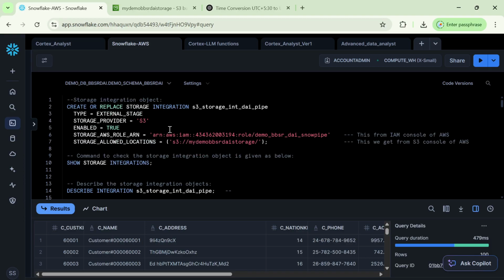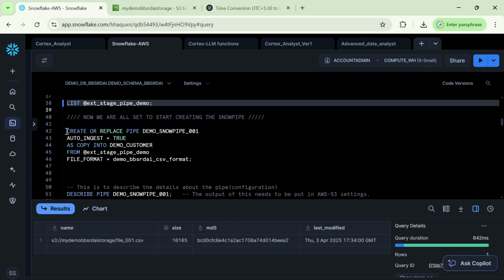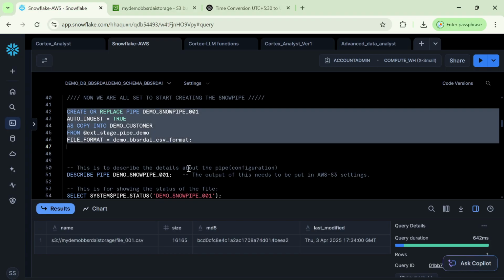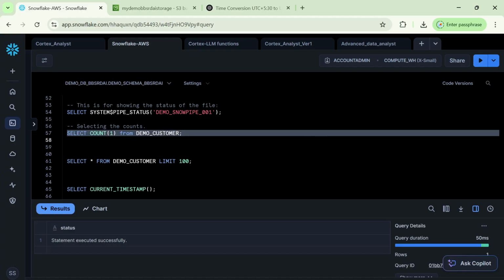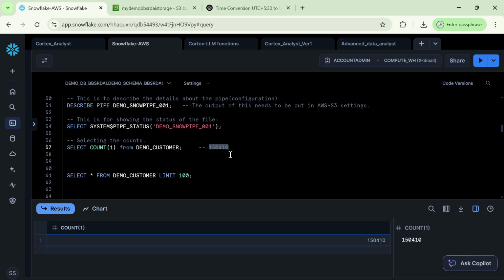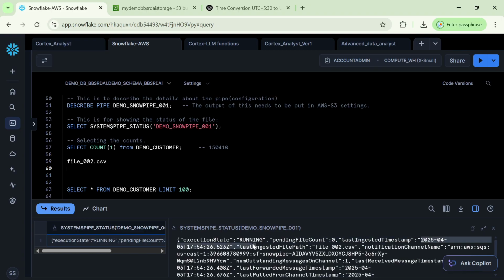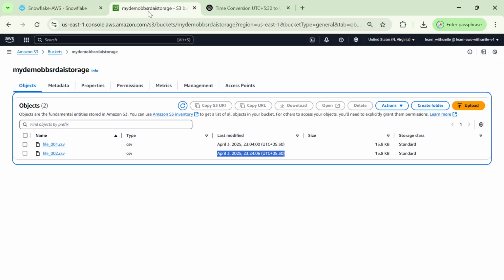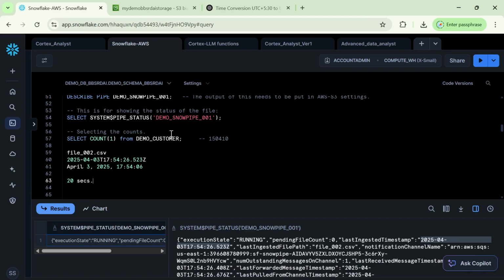Snowflake data engineering: Snowpipe near real time ingestion & its time calculation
In this video I have demonstrated key features on Snowpipe around:
1. How to calculate the delay between the file arrival in S3 bucket and the time it takes to load the data into Snowflake table.
2. Why is Snowpipe called as serverless feature.
3. The micro-batch ingestion mechanism.
4. Tracking & monitoring the pipes.
5. And some configurational details around Snowpipe.